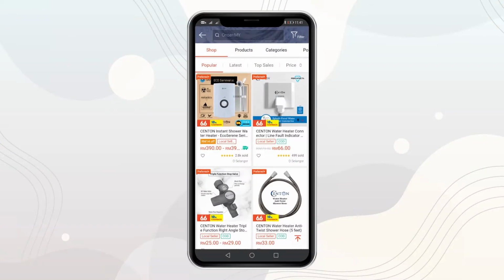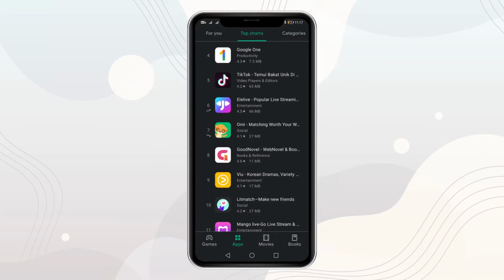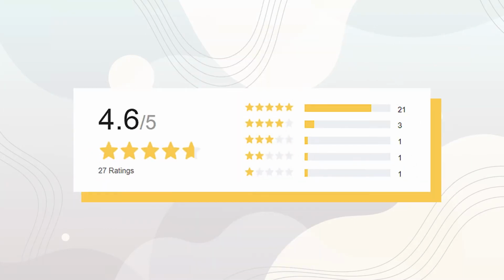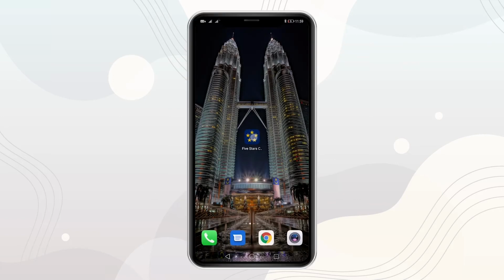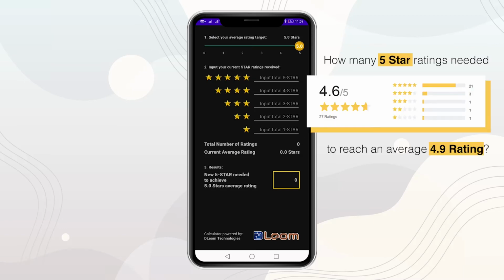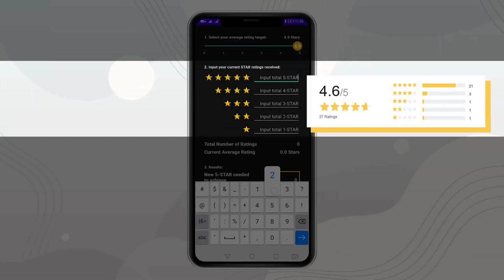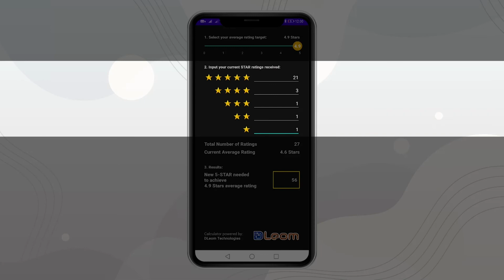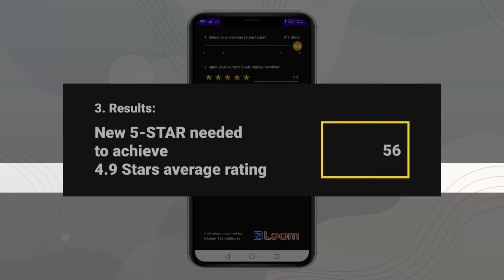Five Stars Calculator - Introduction | Available via Android Play Store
Are you a seller on e-Commerce platforms such as Shopee, Lazada, or Amazon; a driver on ridesharing platforms such as Uber, Grab, or GoJek; an app developer listing apps on Google Play Store or Apple App Store; or a provider of any other products and services listed online?

Then you should be familiar with the 5-STAR Rating System!

But do you actually understand the maths behind this system? Do you know how many more good ratings you will need to achieve your targeted average ratings?

Let the 5 Stars Calculator help you! This app helps you calculate the number of new 5-STAR ratings needed to achieve your targeted ratings, based on your current received ratings.

Install the 5 Stars Calculator now! Available via Google Play Store.

- Powered by DLeom Technologies -